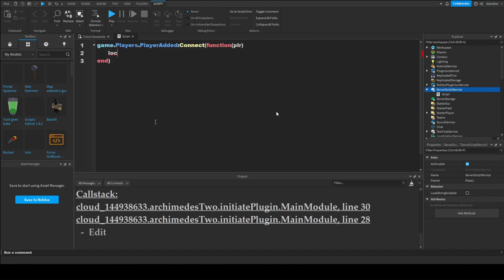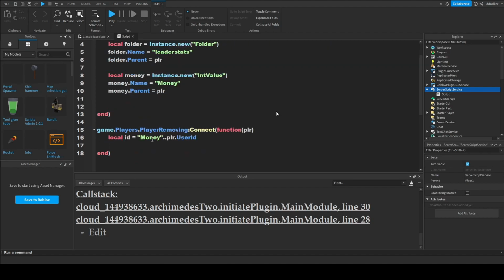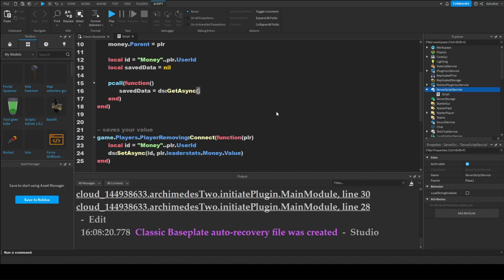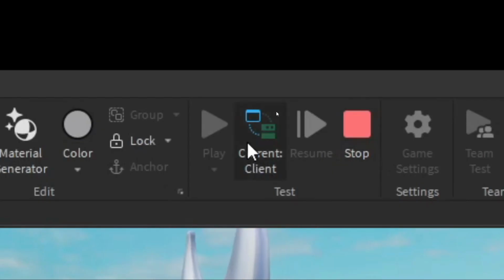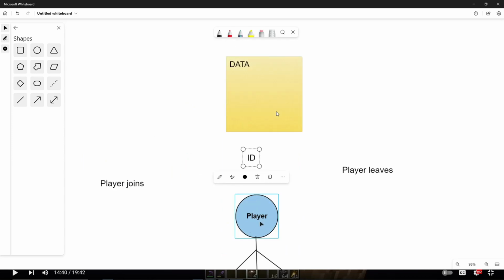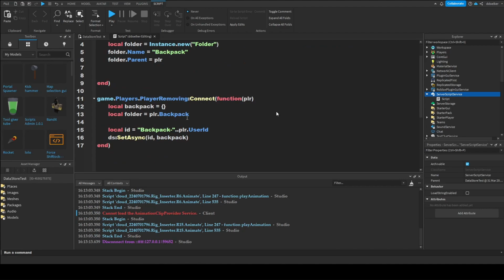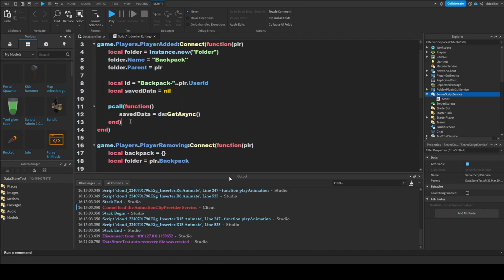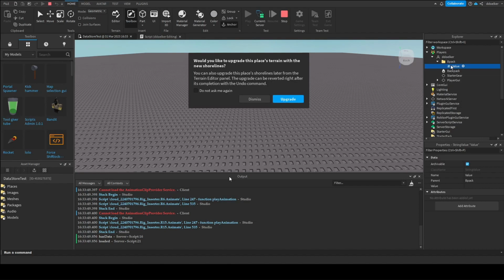How to save player data | Roblox Studio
Hi everyone and welcome back. In this video I will teach you all how to make a data store to save data this was a more complex one but I hope you all still understand. I hope you enjoyed and/or learned something new.

By the way I wasn't able to use the editing software I usually use so I had to use a different one and that might explain in case the video doesn't have that high quality

Intro: 0:00

First Data Store Type 00:12

Second Data Store Type 8:57

Outro 19:41

Roblox username: ddoelker

Please do not ask me to give out the script. I will not copy and paste the scripts into the description or comments as I believe if the viewer wants to at some point be able to script then it will help him dramatically to actually try understand the script from my explanation that is present in the video that is encouraged to be watched if you cant just copy the script.